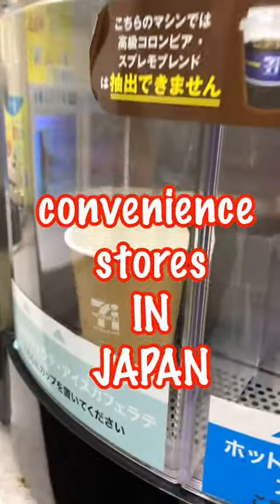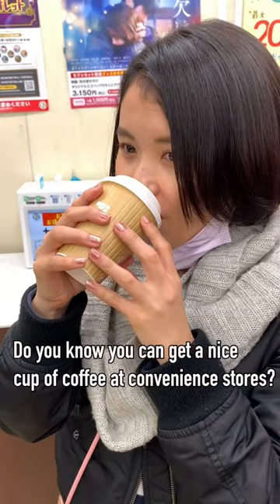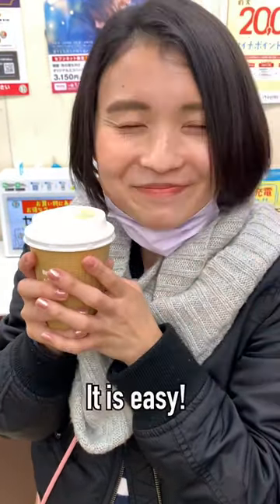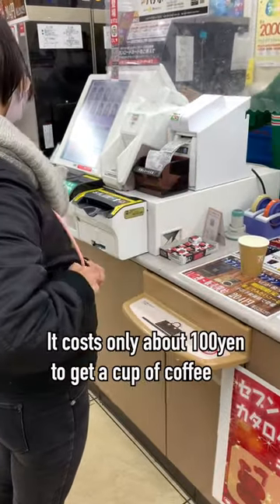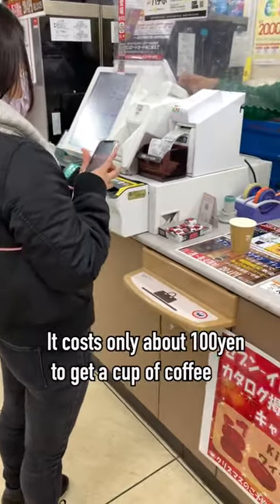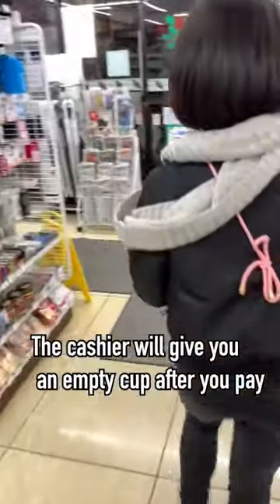Coffee Machine at 7-Eleven Japan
Hello! We are Tour Guide in Shibuya Tokyo!!!（Mayuka＆Fumino＆Kazuki ）
We hope you'll enjoy our videos and come visit Japan!